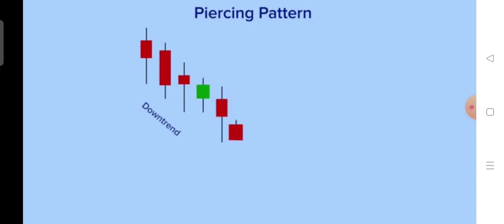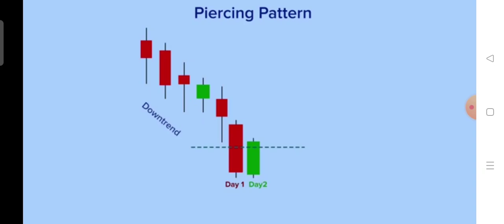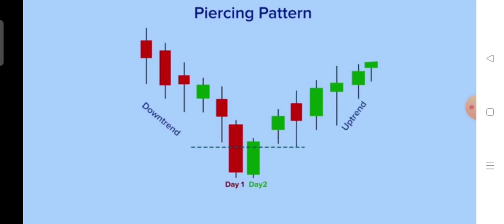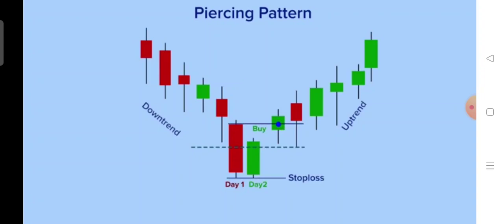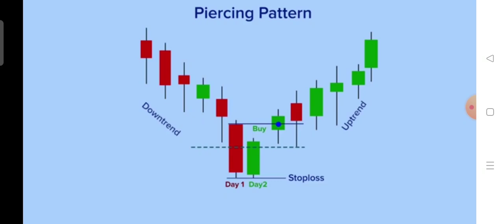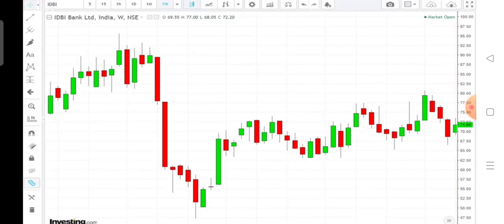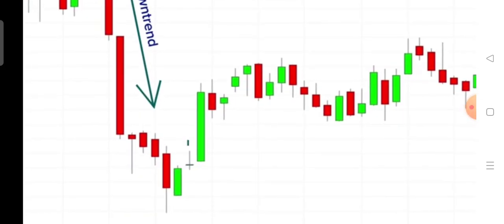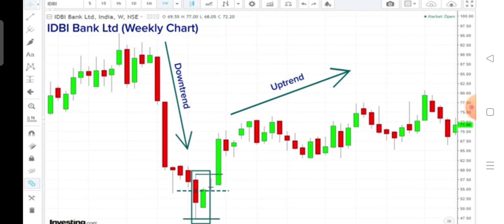6 Piercing Patterns and Dark Cloud cover